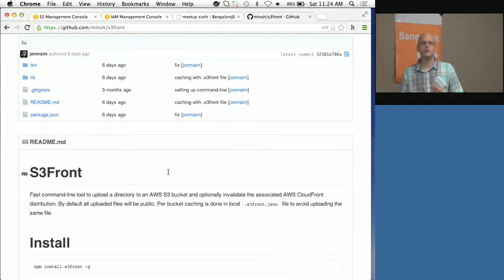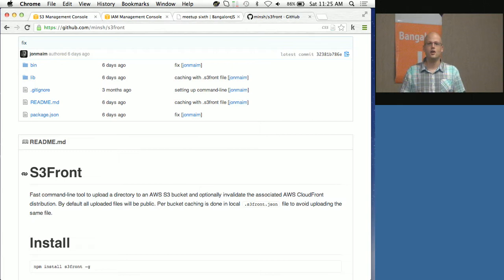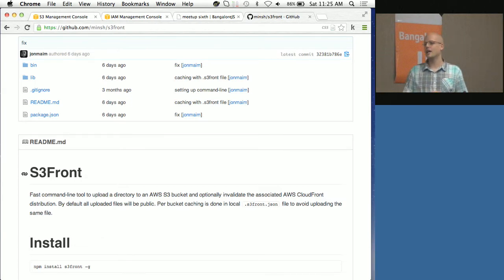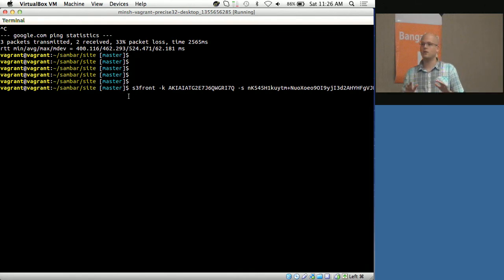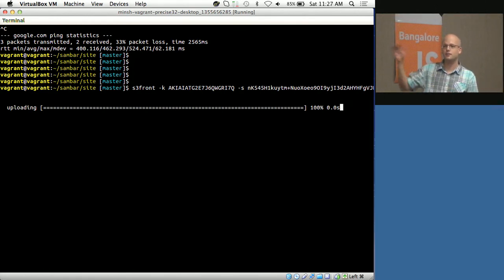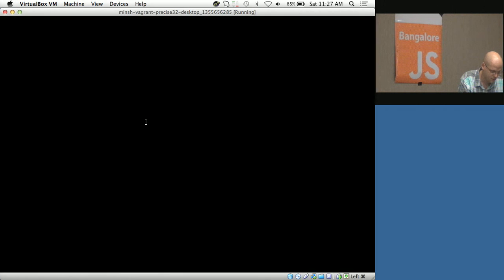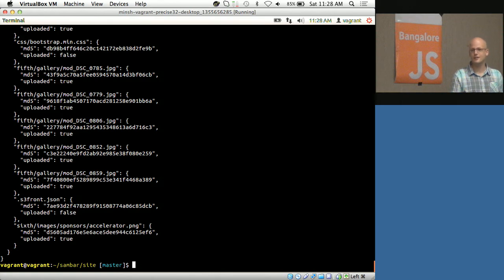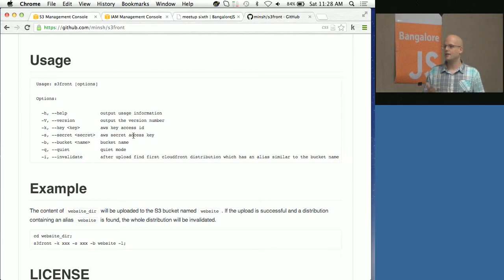Jon Maim talks about S3Front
Join maim talks about a tool he created called S3Front. This is a talk from the sixth Bangalore JS meet up.